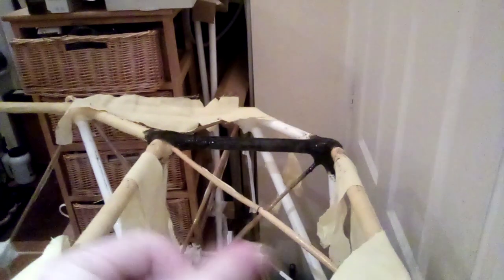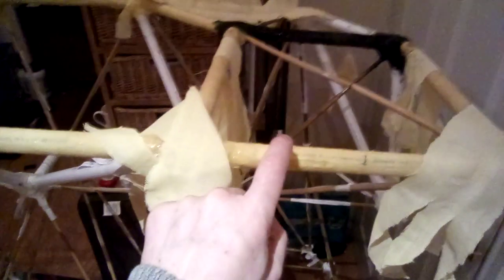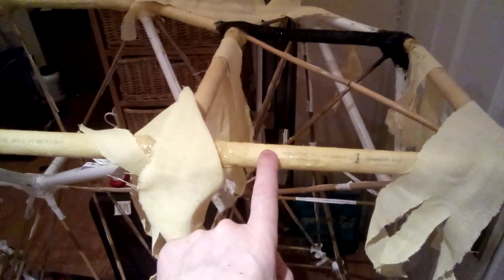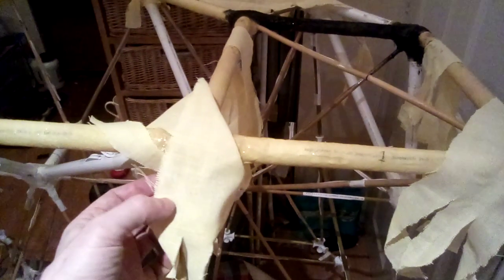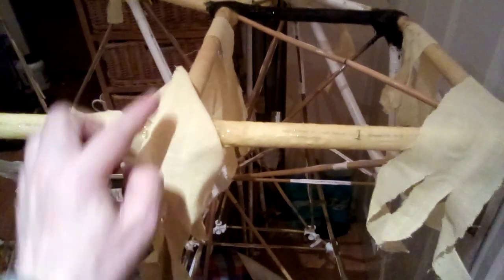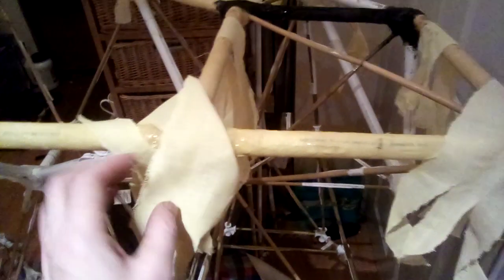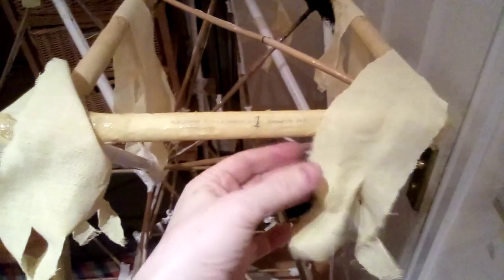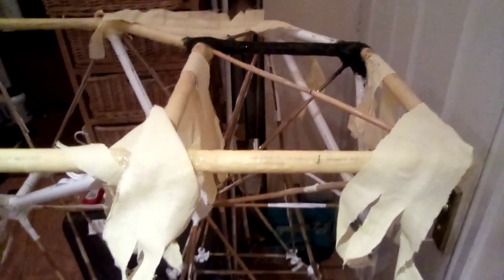don't use FR4 potting/casting resin for laminating cloth!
FR4 is highly viscous, like putting way too much cornstarch in custard. should be fine as a finishing layer but not for building up layers! the 2kg Sicomin SR5550 is arriving from MBFG tomorrow, will carry on with that